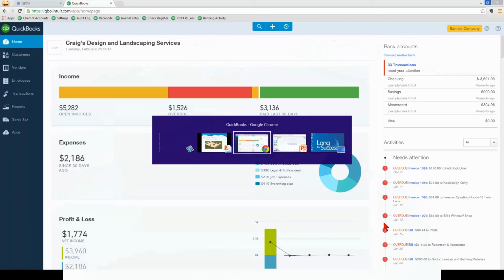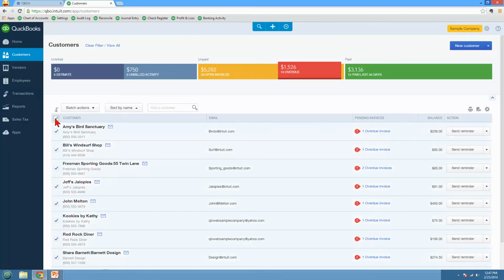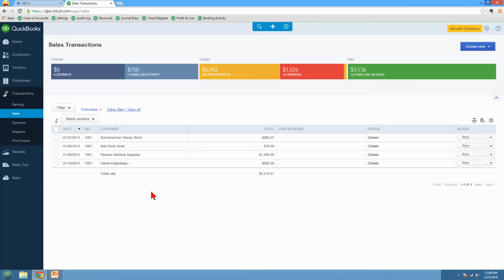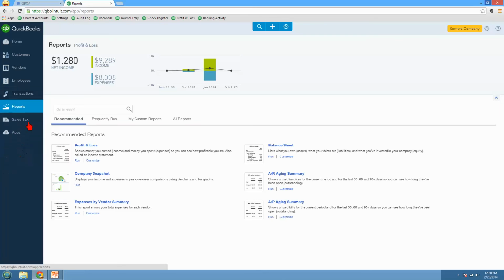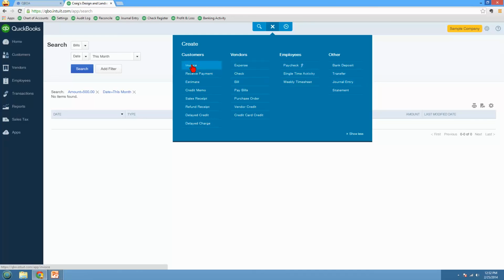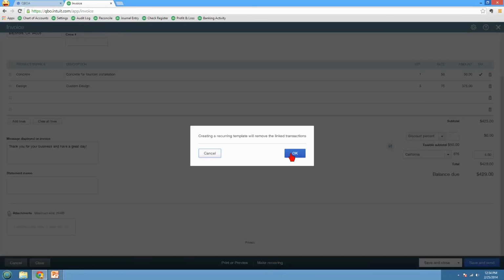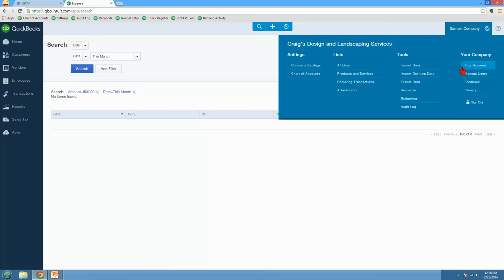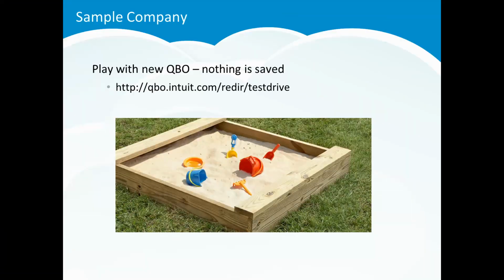Intro to the New QuickBooks Online & Basic Navigation